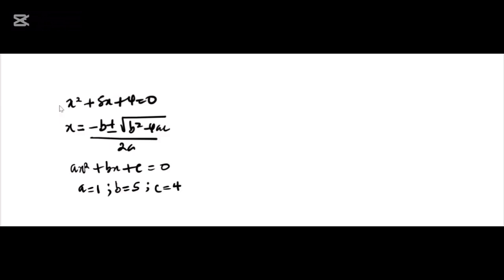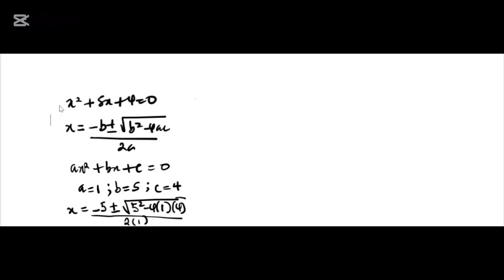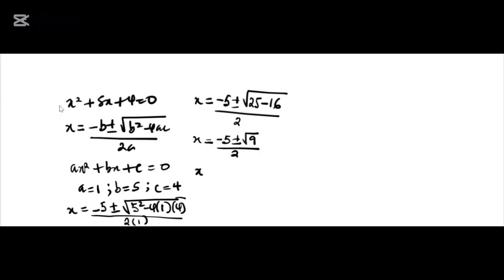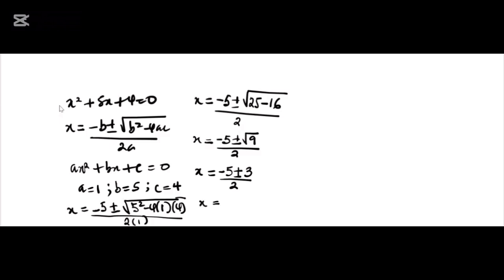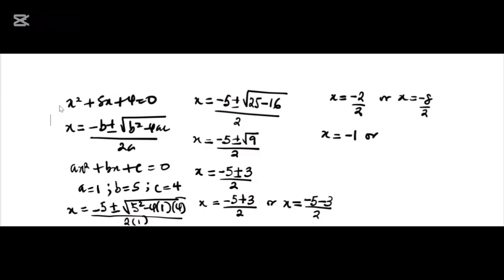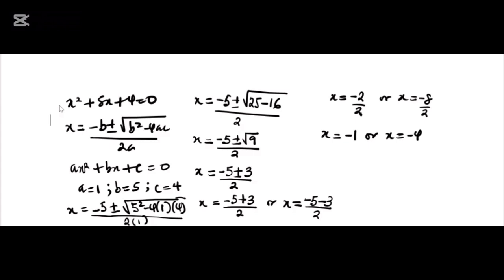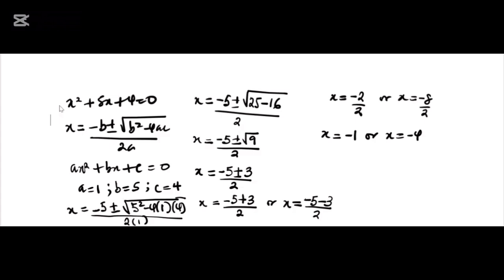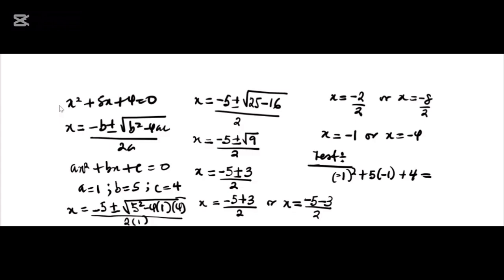Use the Quadratic Formula Easily | Solve a Simple Quadratic Equation